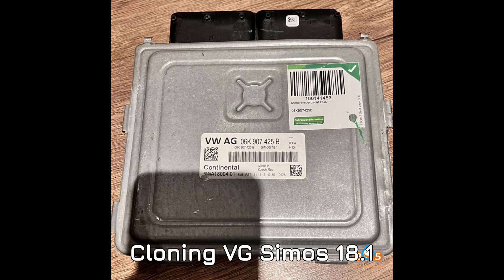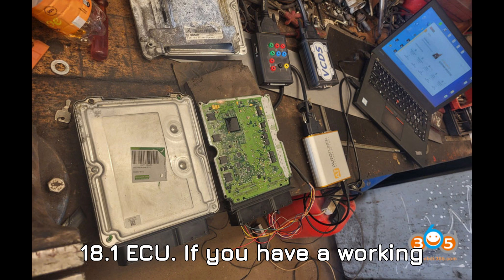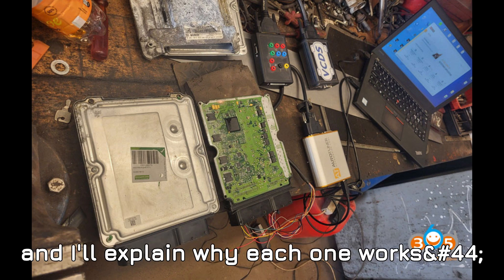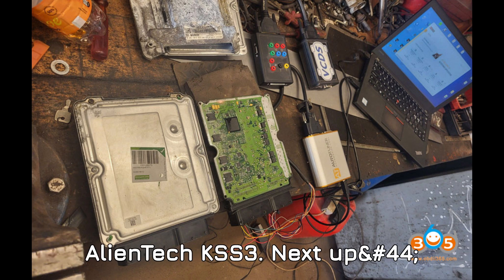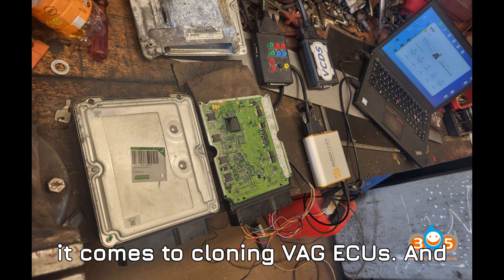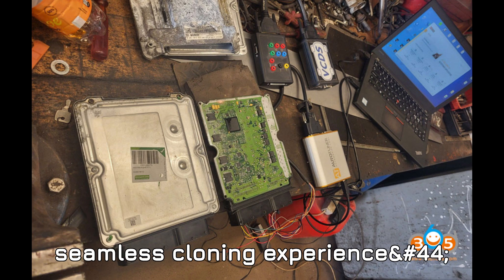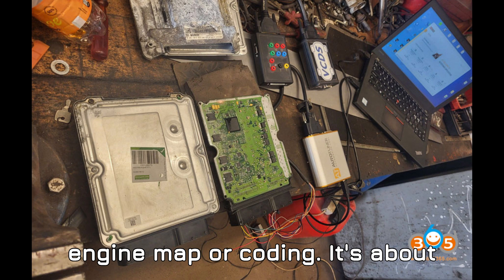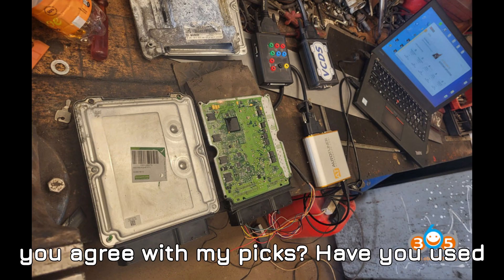Cloning VAG Simos 18.1 ECU: Best Tools Revealed—Autotuner, Flex, or KESS3?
In today’s video, we’re diving deep into the world of ECU cloning—specifically the VAG Simos 18.1 ECU. If you’ve been struggling to clone a damaged Simos 18.1 unit, you’ve come to the right place! We’ll compare some of the best tools for the job, including Autotuner, Flex, and KESS3. We’ll also discuss key factors you need to consider when cloning, like compatibility, boot mode, and immobilizer data.

Whether you're a professional tuner or a DIY enthusiast, these tools can help you clone the Simos 18.1 ECU effectively, ensuring your donor ECU is fully functional. We’ll go over each tool’s strengths, what they can and can’t do, and how to use them properly for a successful ECU clone. Don’t miss out on these tips!